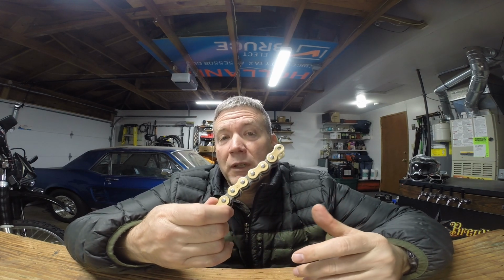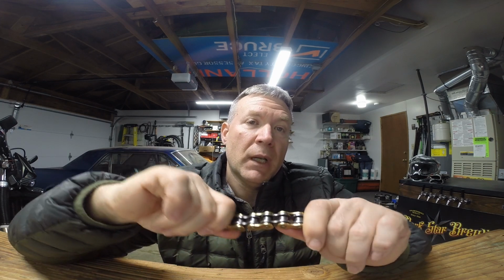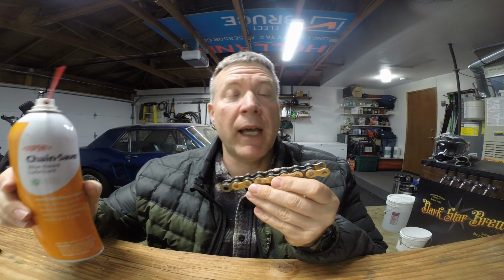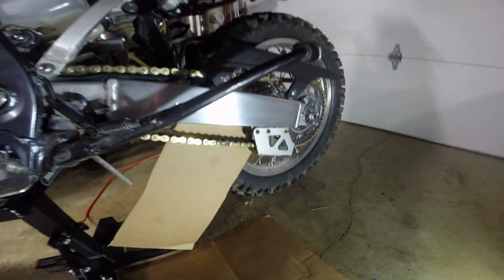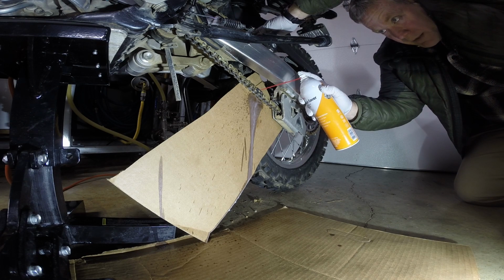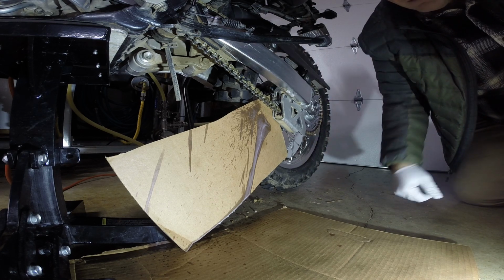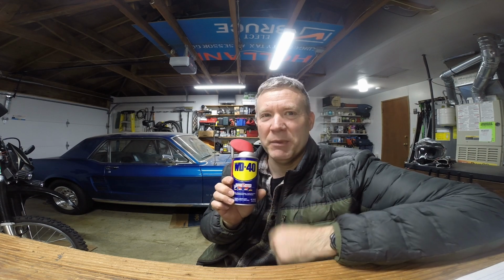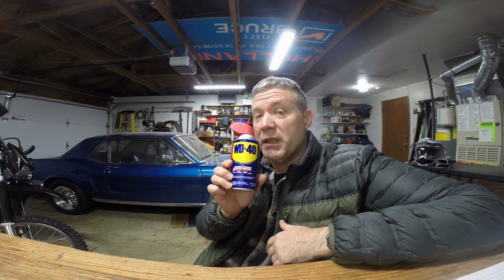How to Lubricate a Motorcycle Chain. Plus 3 Tips for Cleaning Your Chain!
Complete guide on how to lubricate your motorcycle chain. Plus 3 money saving tips to help you clean your chain.